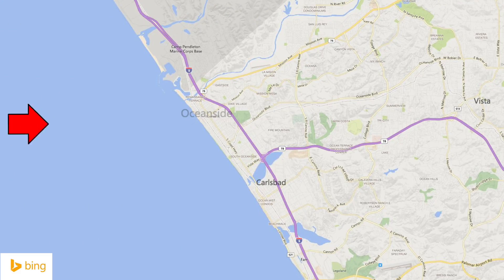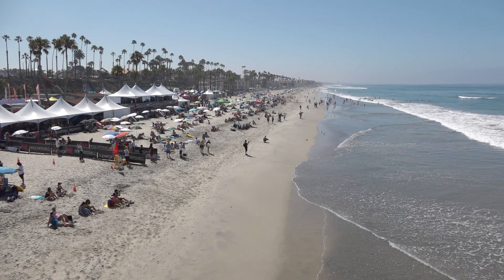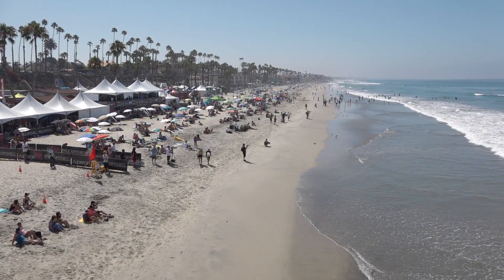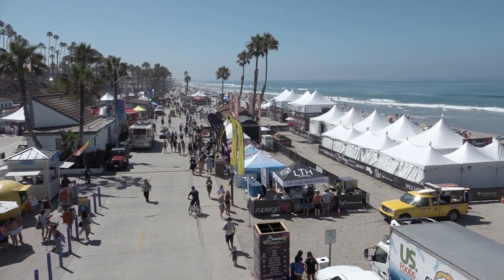Surfing Oceanside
The Oceanside pier is a great surf location in northern San Diego County. There are long and short boarders and this location can produce waves with most swell directions. Learn more about how to surf Oceanside, the best times to go and other local surf conditions.